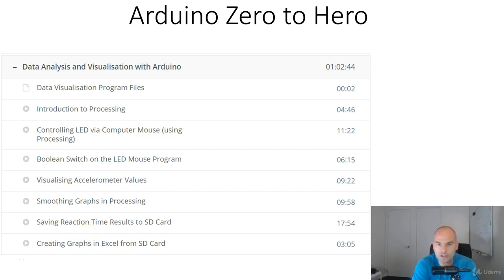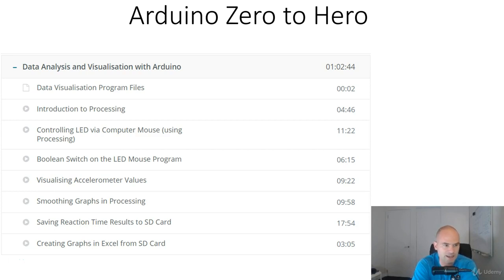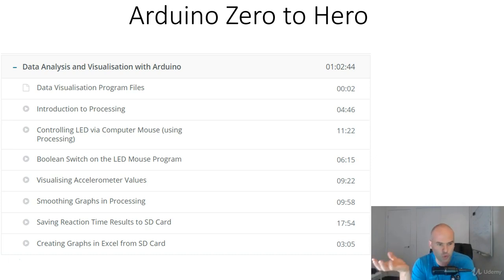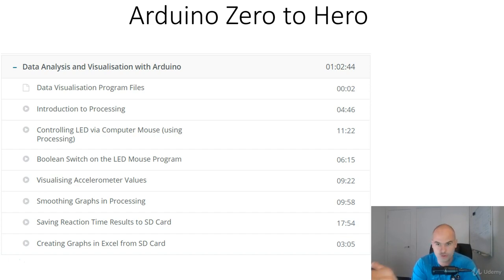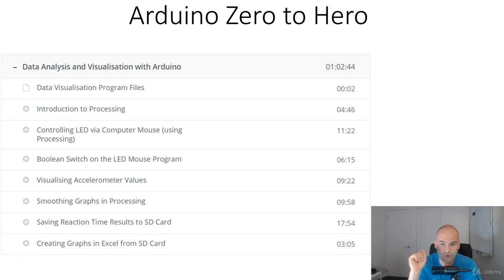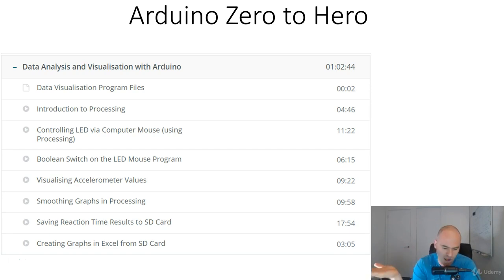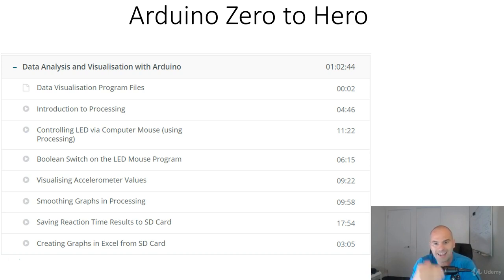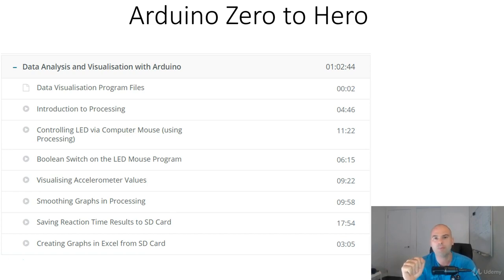Data Analysis and Visualisation Module Introduction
Arduino Tutorials: Zero to Hero